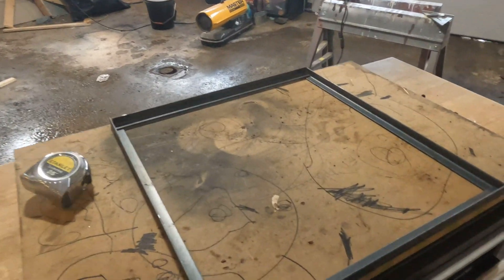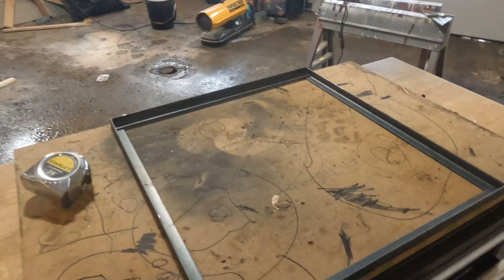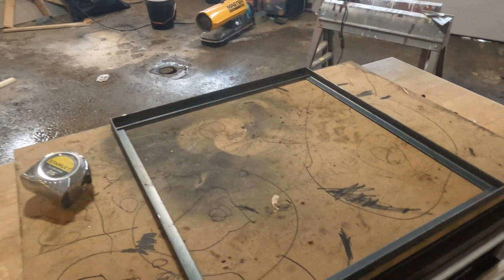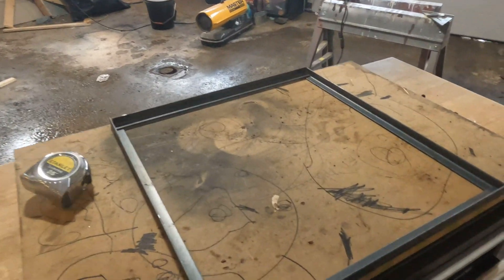Metal Cabinet Doors DIY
Created some metal doors using angle iron and expanded metal for my aquarium stand.

Project came out great and looks good!